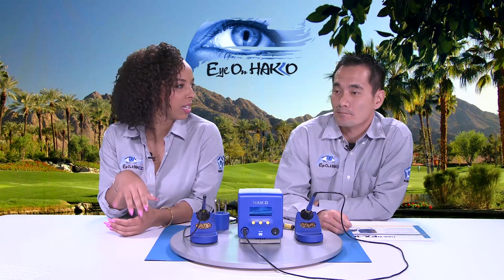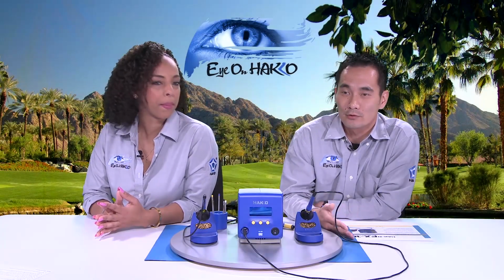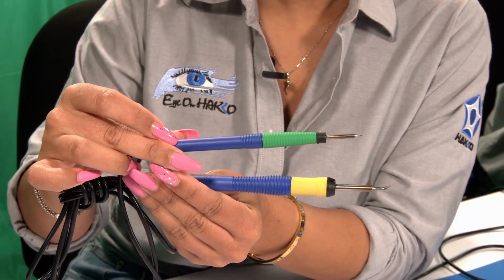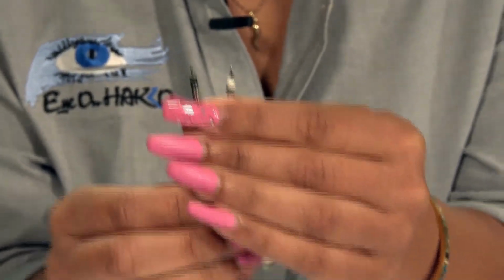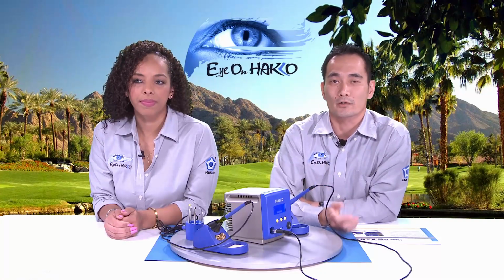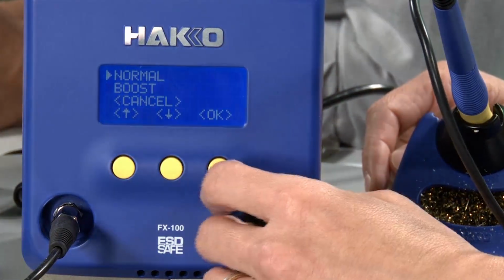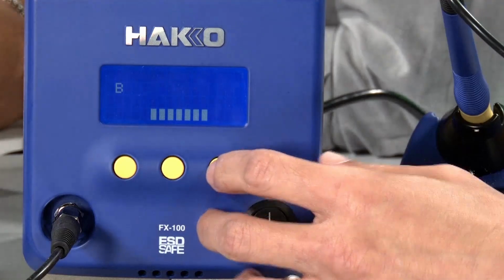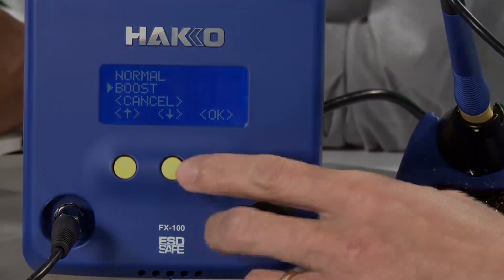"Eye On Hakko" presents the HAKKO FX-100 Soldering System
In this episode of "Eye On Hakko" we talk about the HAKKO FX-100 RF Induction Heat Soldering System and review some of its features.

This production was broadcast LIVE via GoToWebinar and recorded on April 26, 2019.